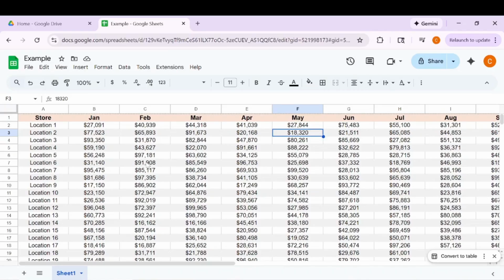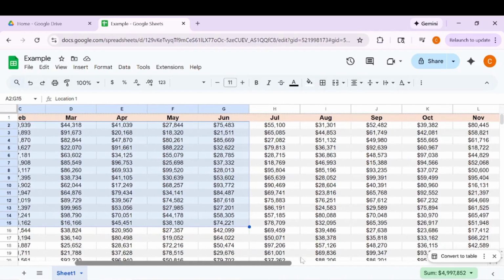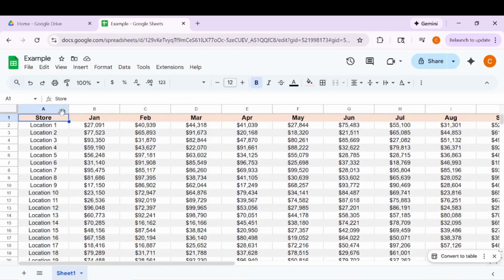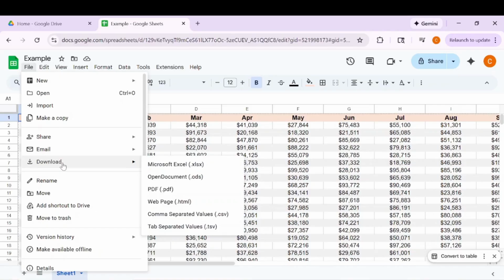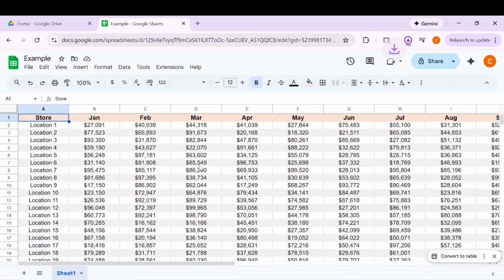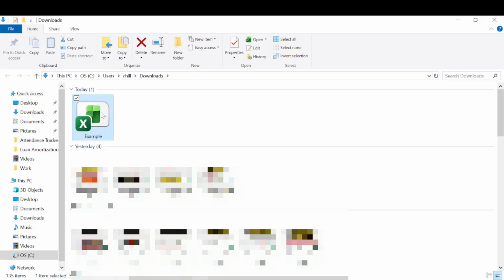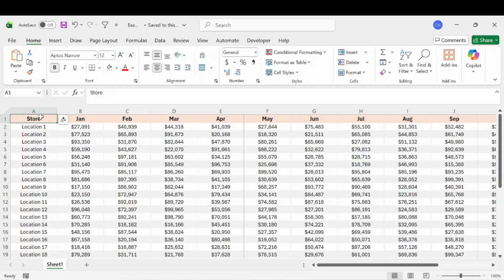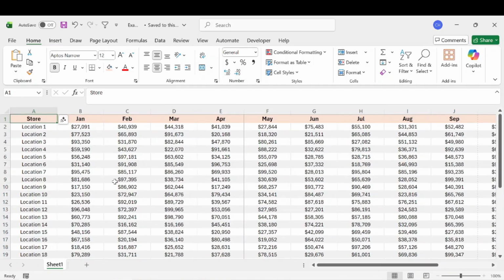How To Convert Google Sheets To Excel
Standing Desk:

Great book on business:

Simple tutorial on how to convert a Google Sheet into an Excel file.